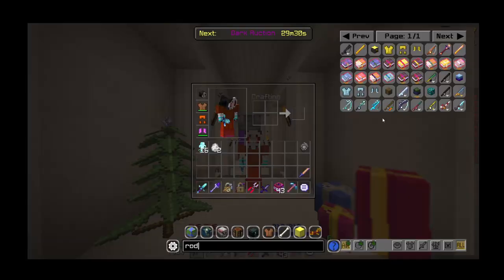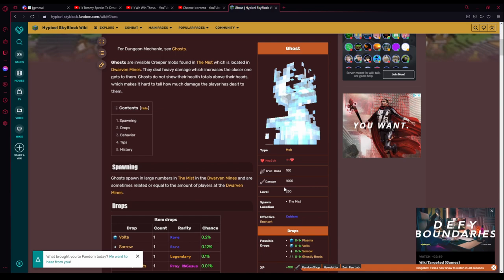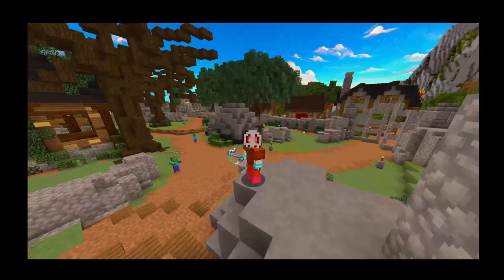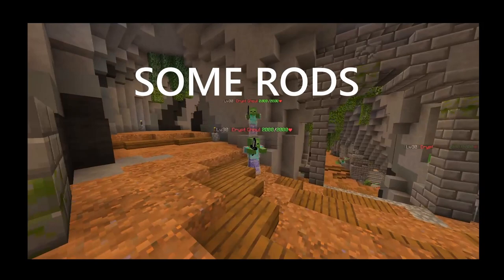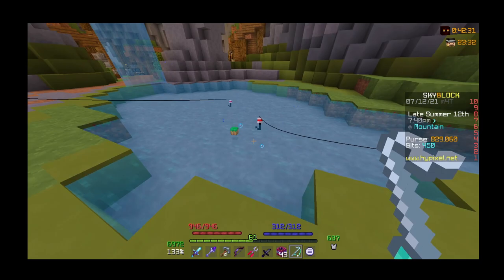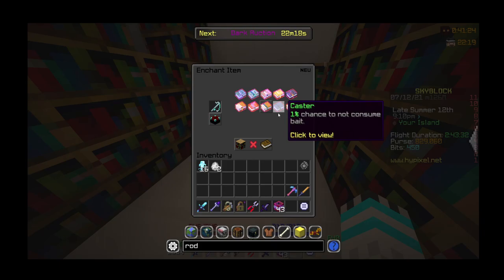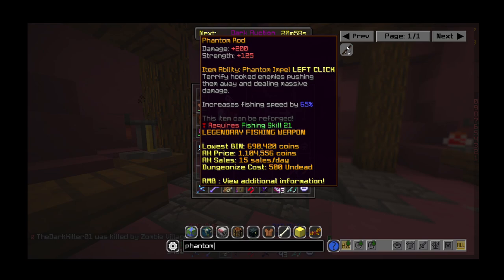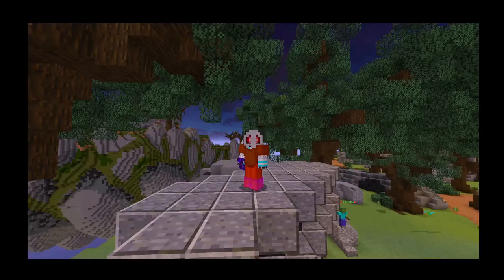USE This ROD For GHOST FARMING! (Hypixel Skyblock)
beautiful, also thanks to skipthetutorial for the style idea of the video!